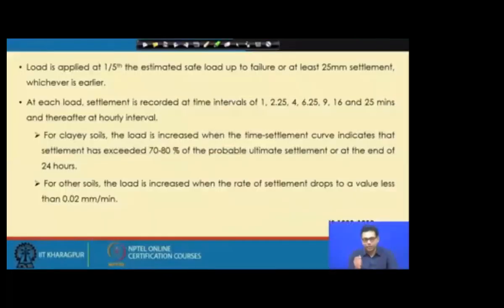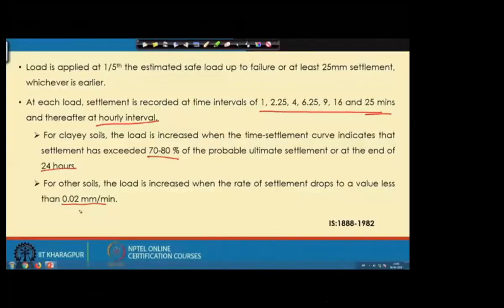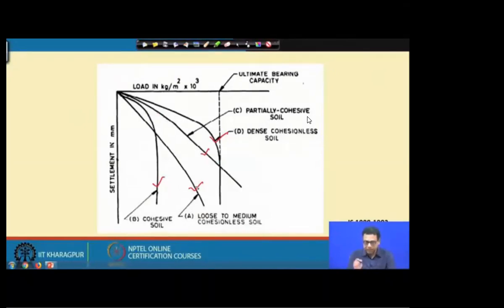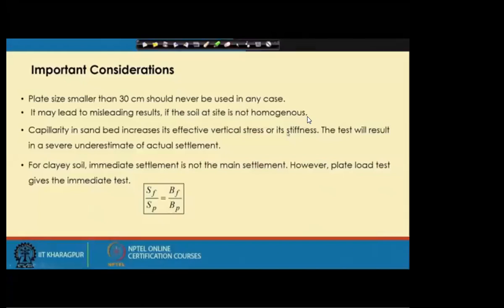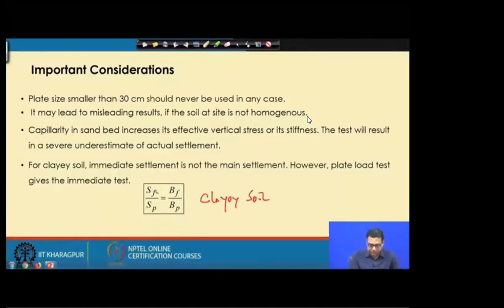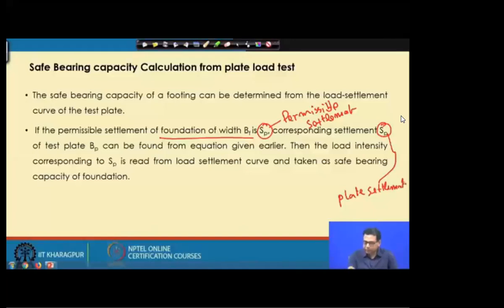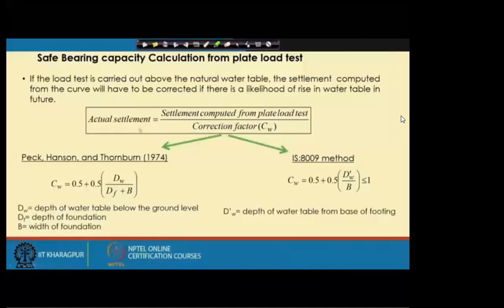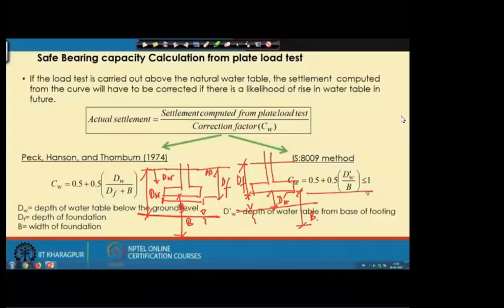Plate load test